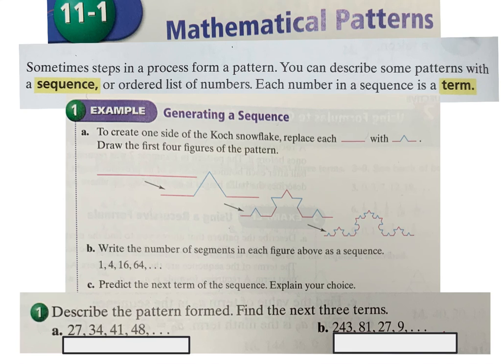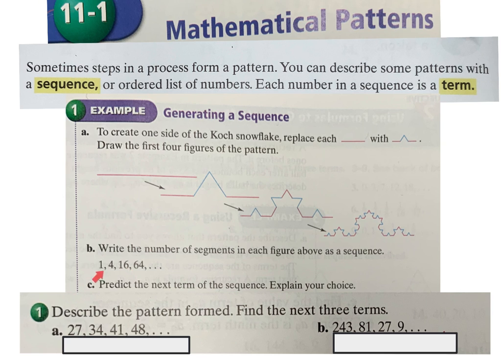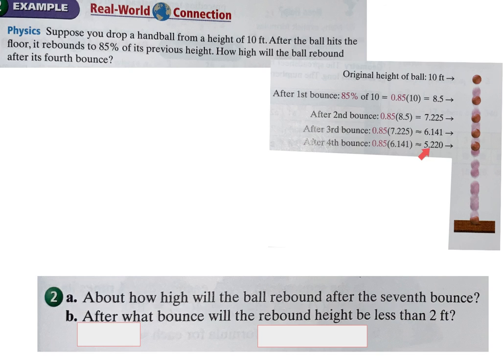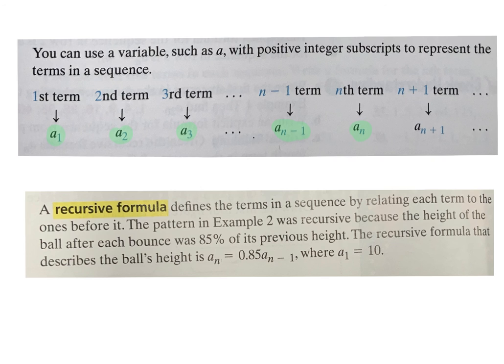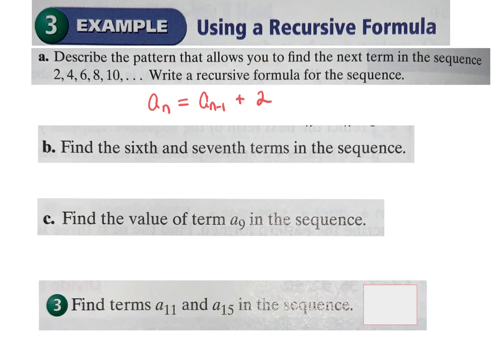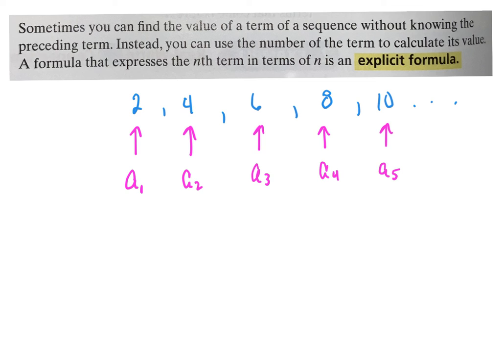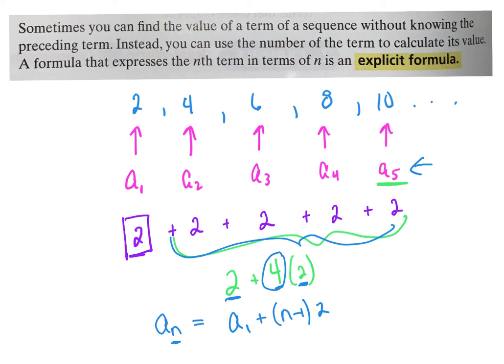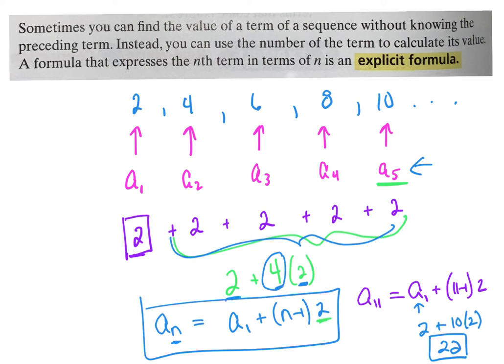Alg 2 section 11.1